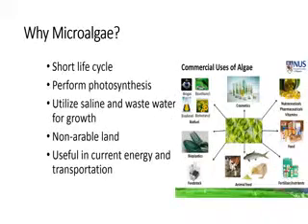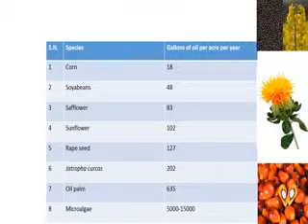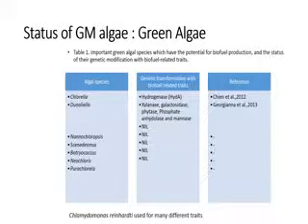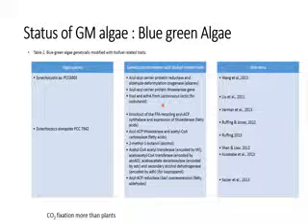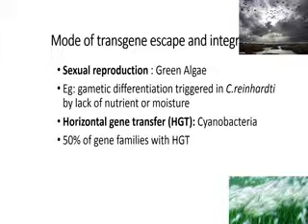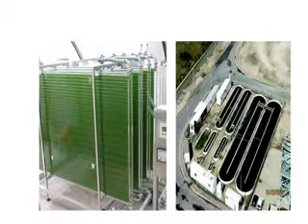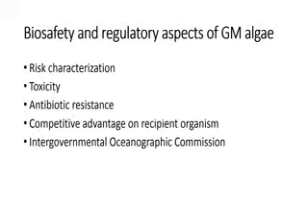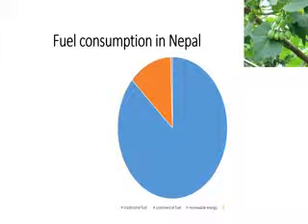GM Algae for Biofuel Production